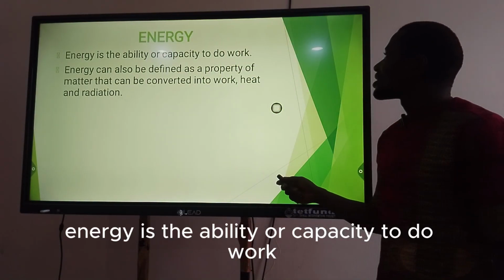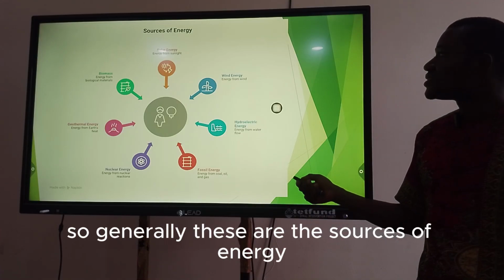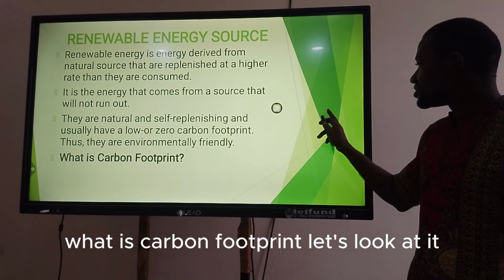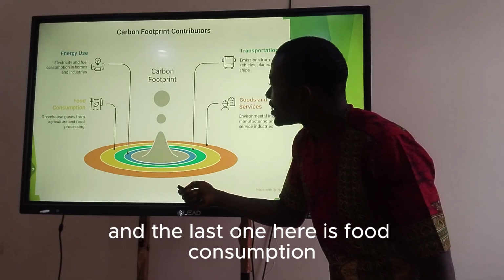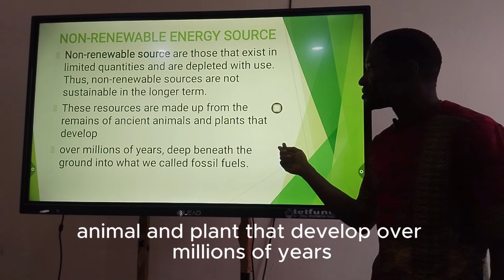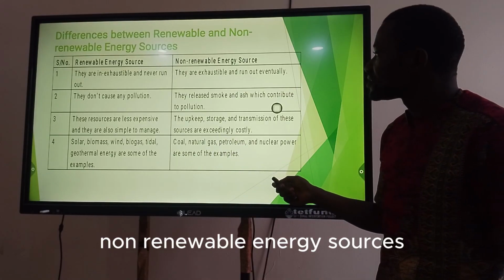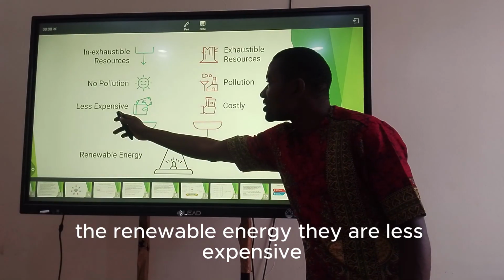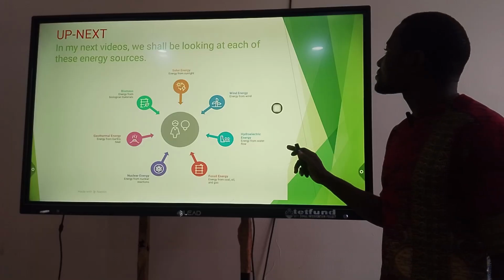ENERGY SOURCES | Physics Tutorial | Science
In this video, you will learn about energy and sources of energy, types of energy sources, renewable energy, non-renewable energy, carbon footprint, factors that contribute to carbon footprint, and understanding the differences between renewable and non-renewable energy sources (‎@mosesowoichoaudu824).